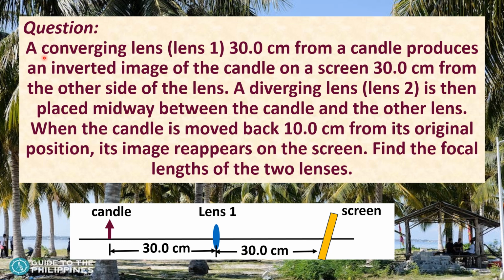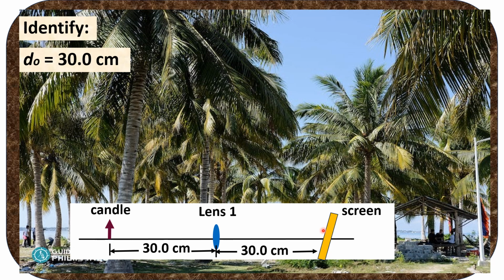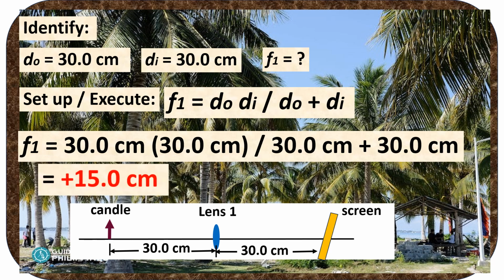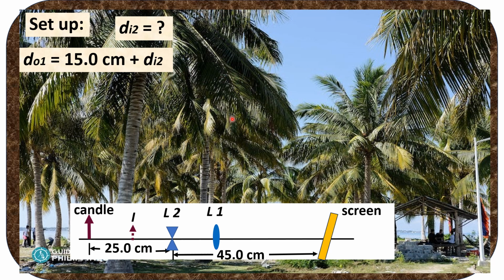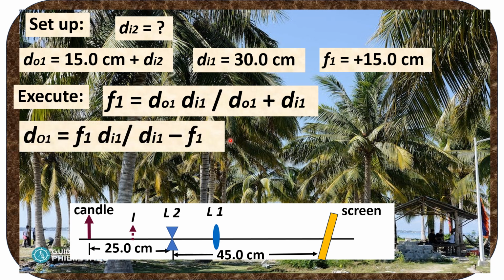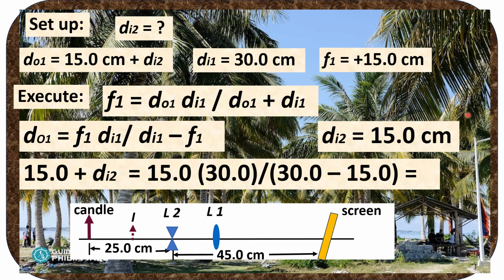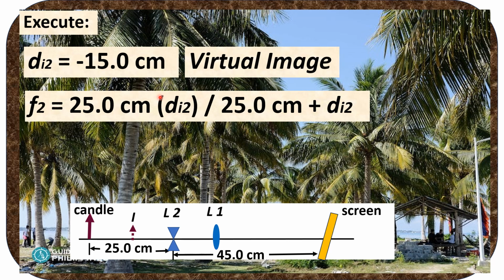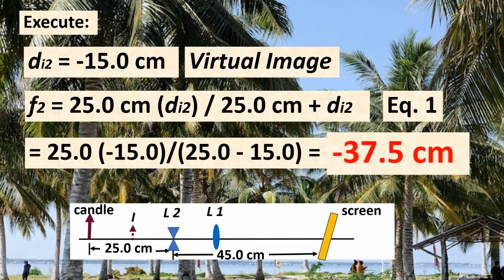IMAGE FORMATION BY A LENS SYSTEM (SOLVED PROBLEM)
This is an enrichment problem solving discussion on image formation by a combination of a converging or convex lens and a diverging or concave lens. It is assumed that you already have studied image formation by a single lens specifically on determining the location of the image using the ray-tracing method and applying the thin-lens equation. For ease in applying the formula 1/f = 1/do + 1/di. we have derived it into a more convenient form which is
f = do (di) / (do + di).
You may click the end-screen videos that also show the same content.